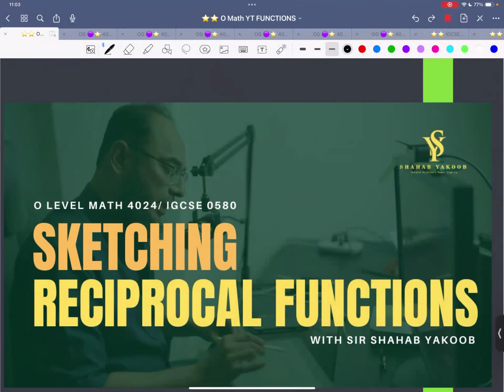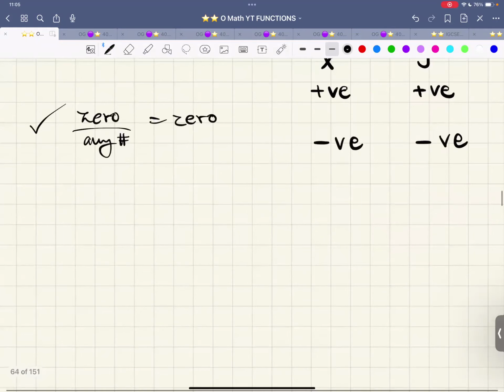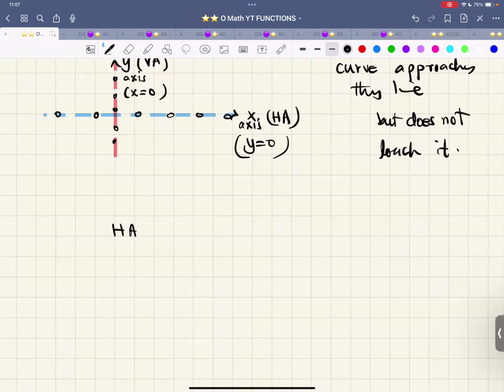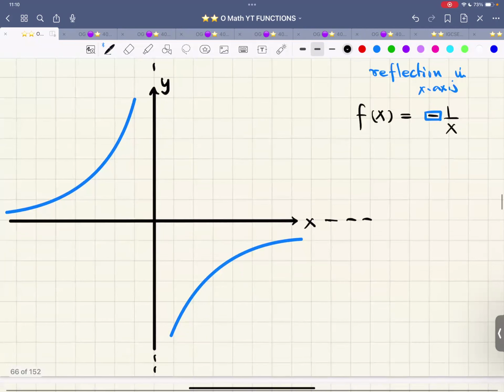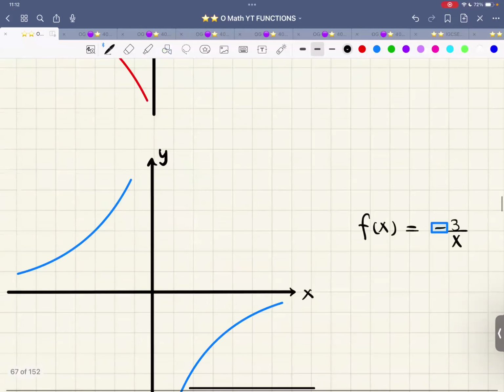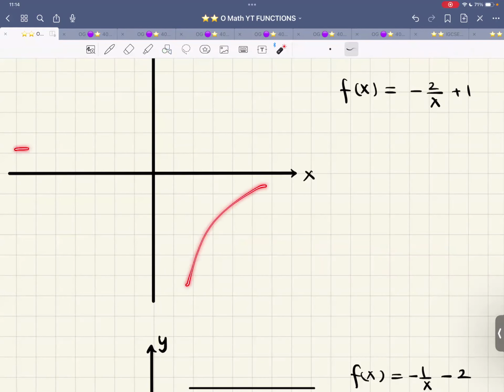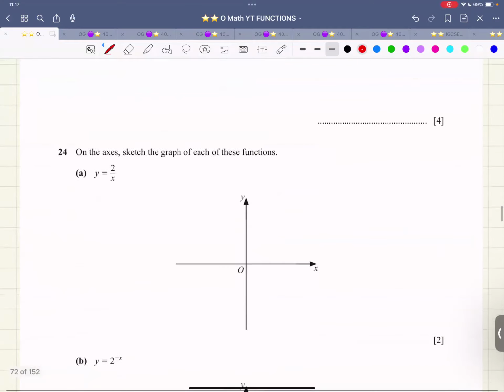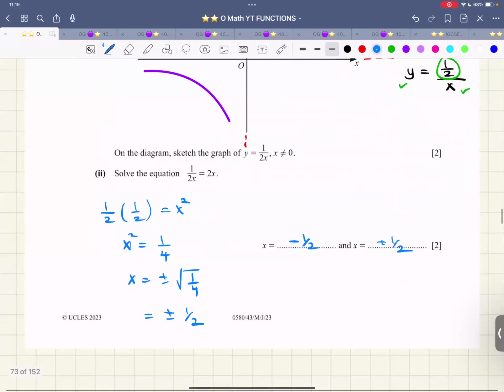RECIPROCAL FUNCTIONS | SKETCHING | O LEVEL MATH 4024 | IGCSE MATH 0580